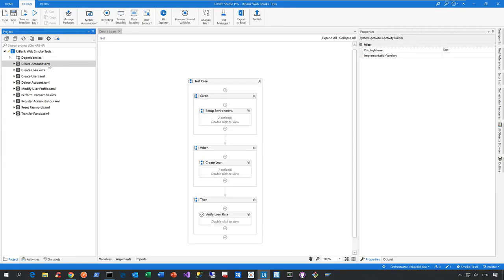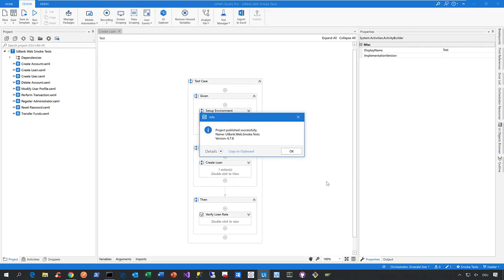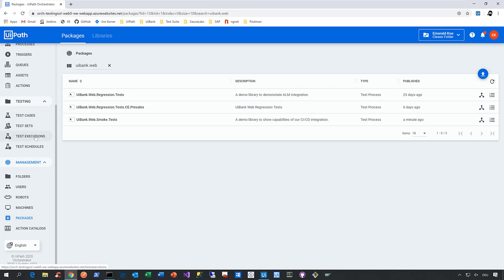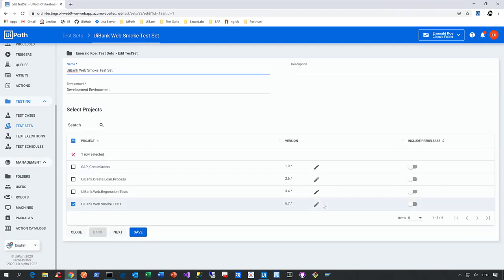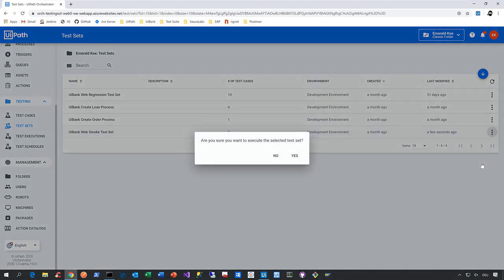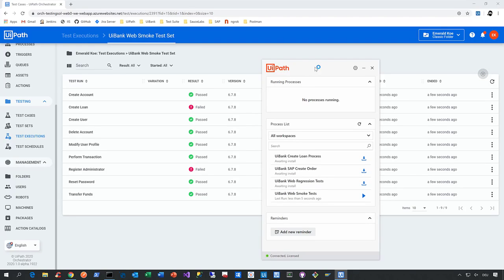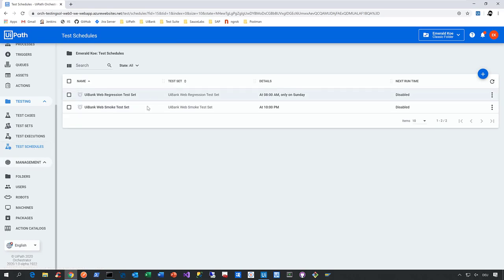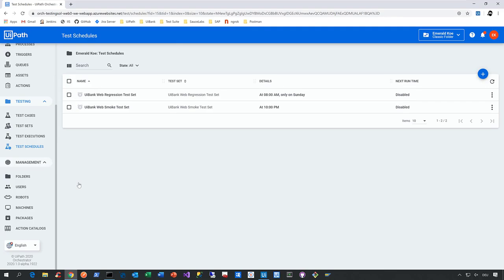UiPath Test Suite Execution Orchestration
This demo will explore test execution in more depth.  How to organize test cases into test sets, how to schedule test execution runs and how to integrate testing into your continuous integration and deployment toolchain.